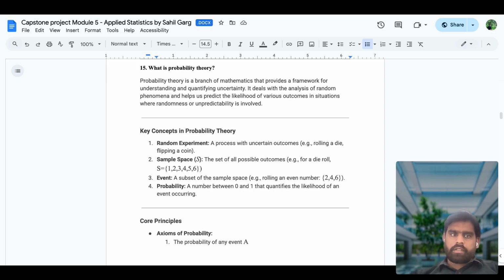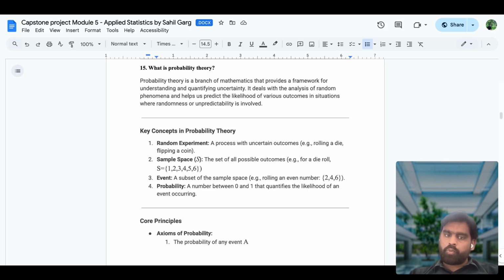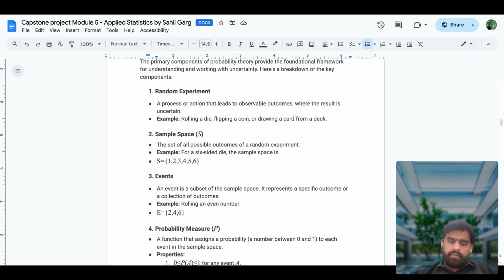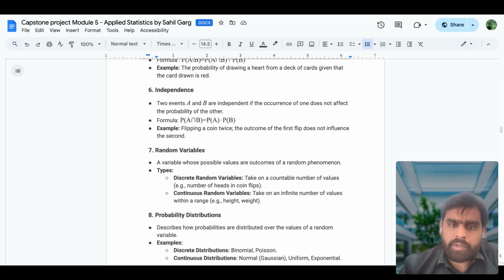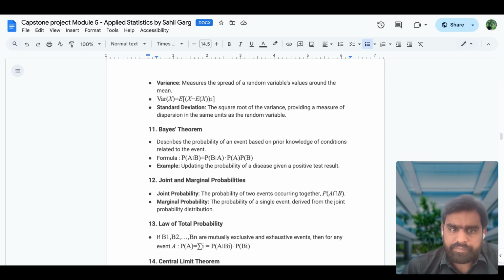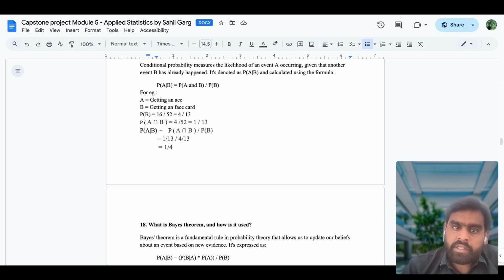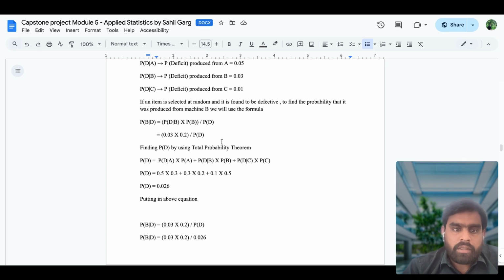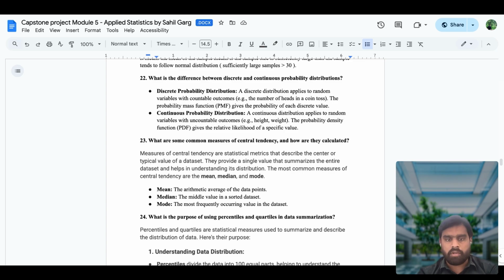Capstone project Module 5 - Applied Statistics by Sahil Garg